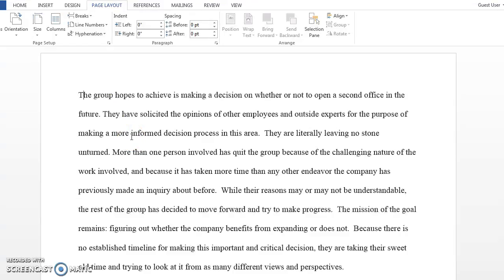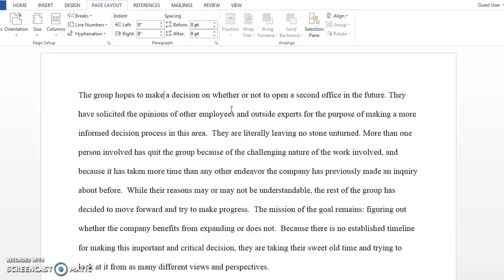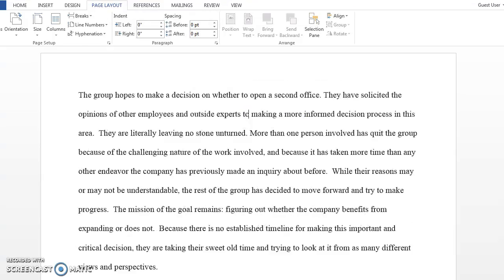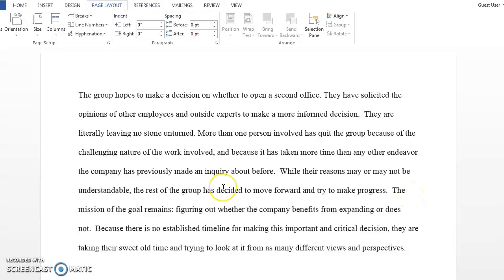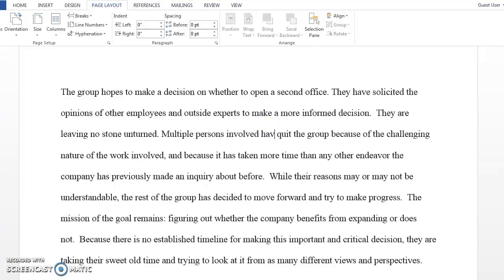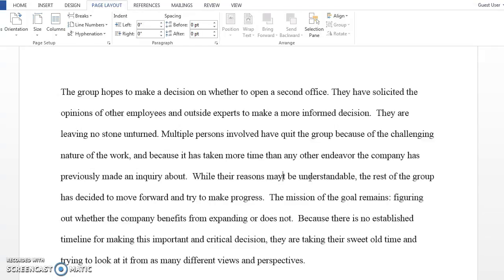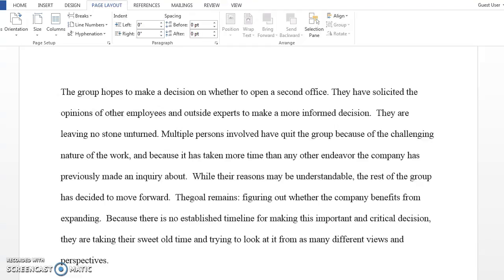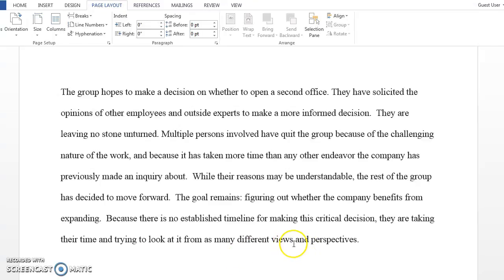Revising for Style